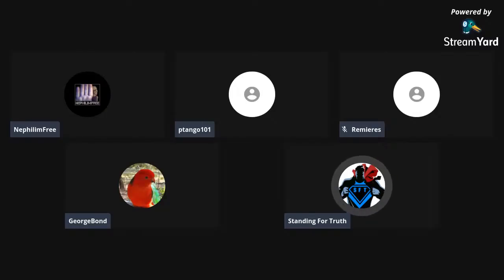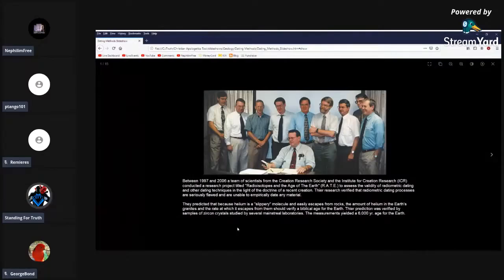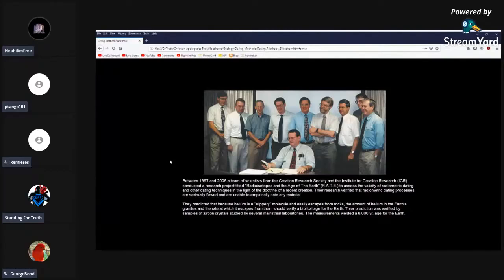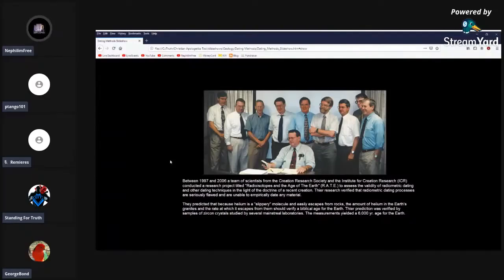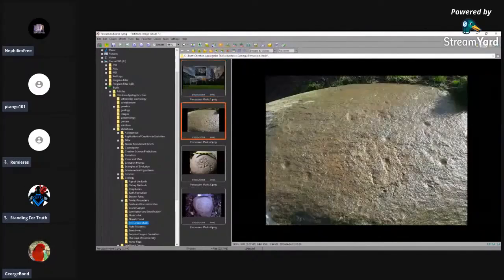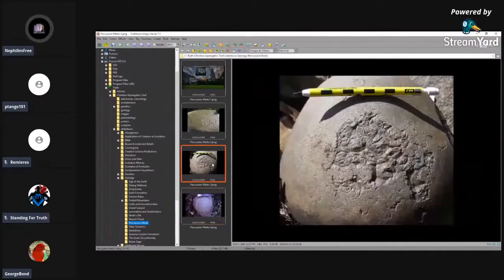DEBUNKING RADIOMETRIC DATING AND THE HEAT PROBLEM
Debunking common arguments against young biblical creation.

Our goal is to one day do full time ministry. Your amazing generosity, support, and donations has made us closer than ever to this dream! God bless.